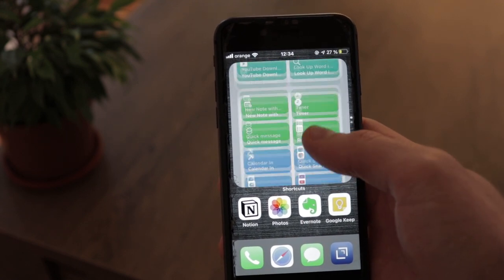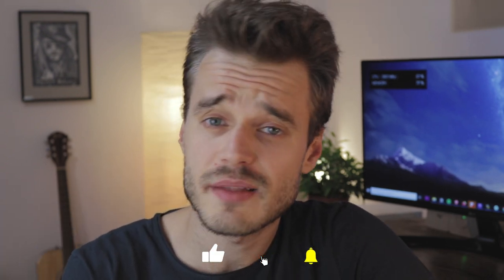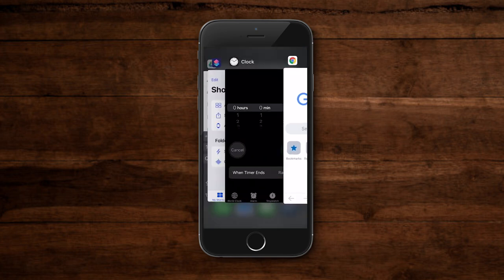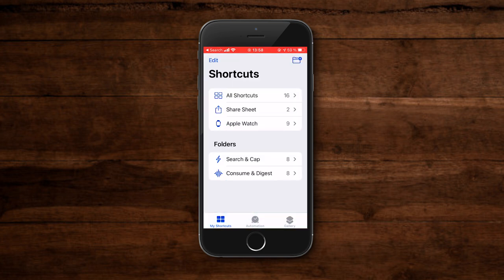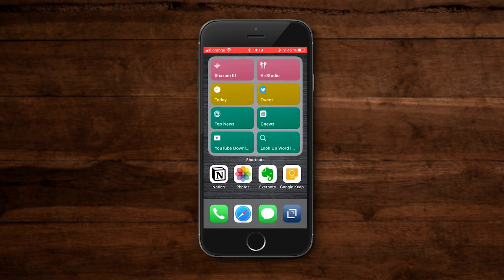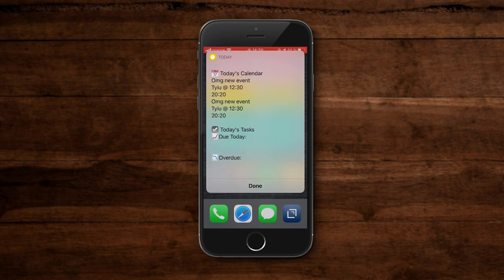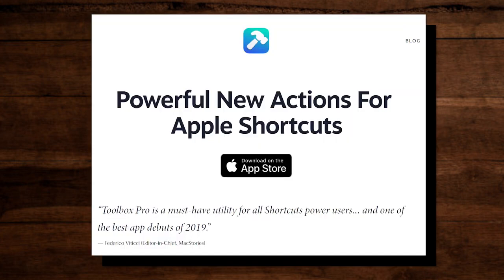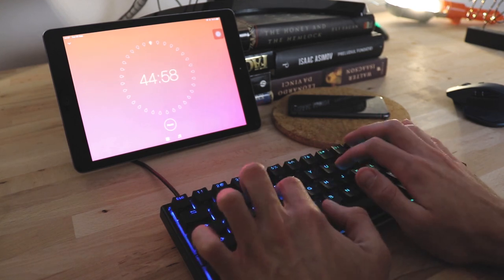Minimalist iOS Shortcuts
Sharing how I stay productive using iOS 14 Shortcuts on the iPhone. I am experimenting with the new improved iOS Shortcuts version while trying to transform my smartphone into a capturing device instead of a consumer's device while aiming for full smartphone productivity and minimalism as well.

This is yet another attempt to transform my iPhone smartphone into a minimalist phone, having the most important things on screen and not keeping anything that does not support my productivity, growth and life.

*Please note that this app is currently available for iPhone & iPad users. Sorry Android :( I really like you.

I am not a Shortcut expert, but I've learned that there are more people out there testing this out and experimenting with crazy useful shortcuts. Please check the resources in this description where I've added the links.